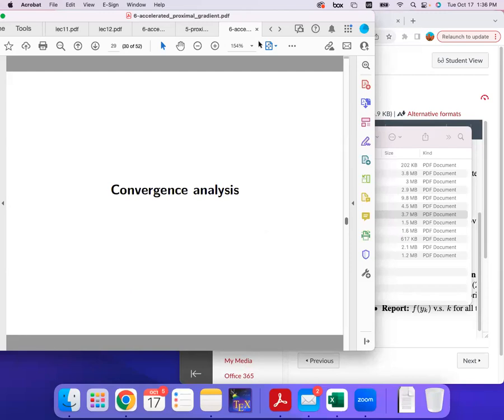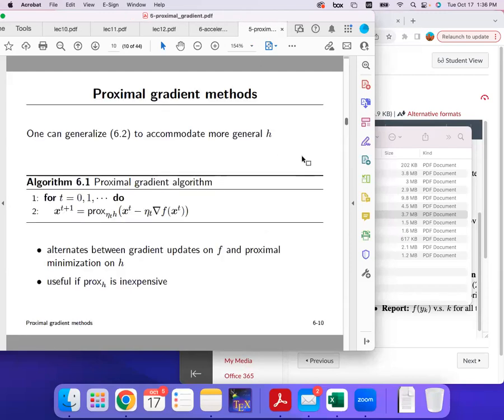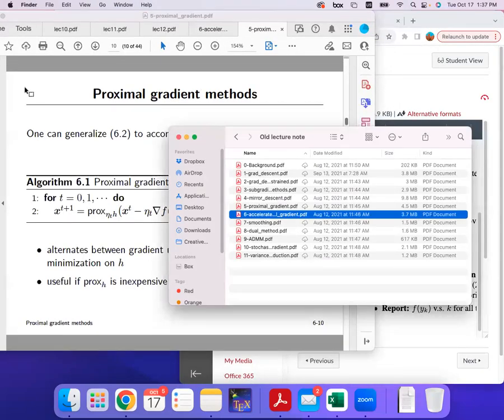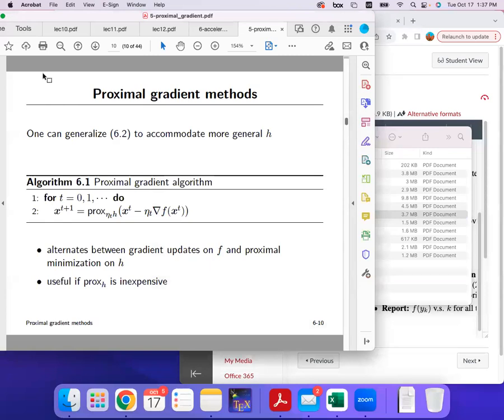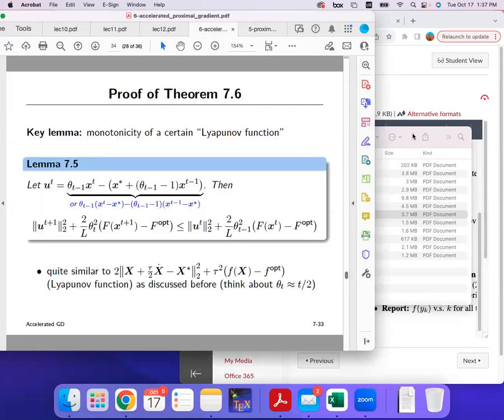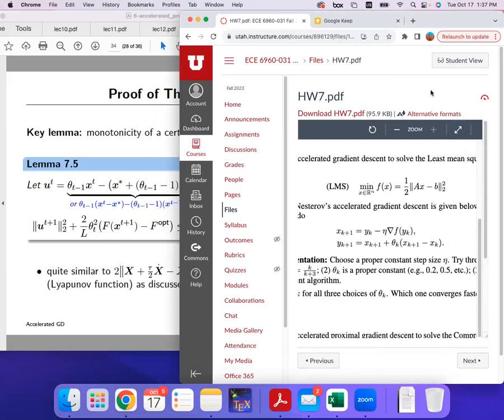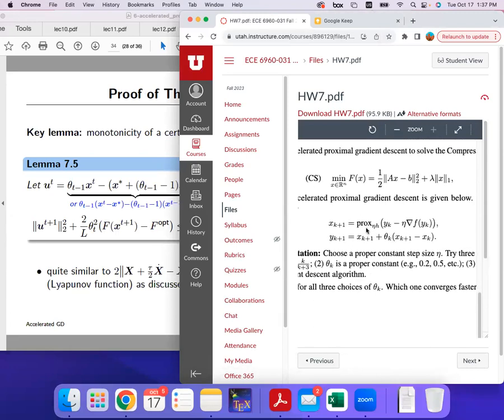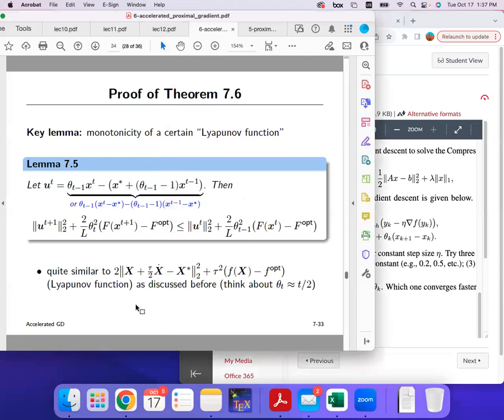ECE 6960-031 Lecture 6-1